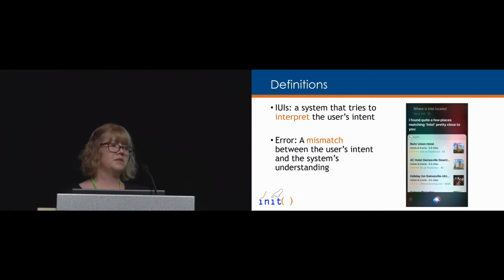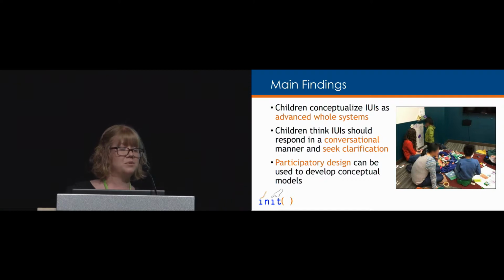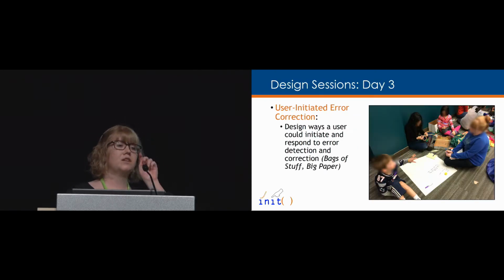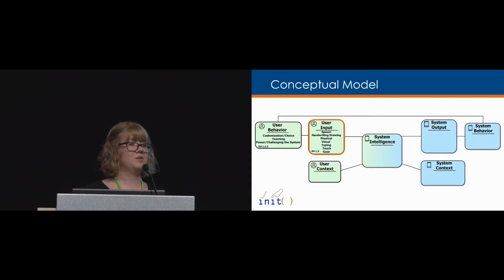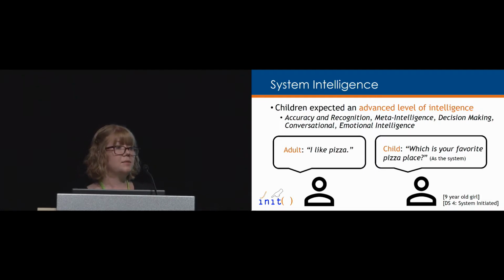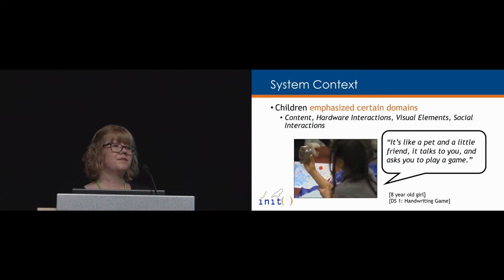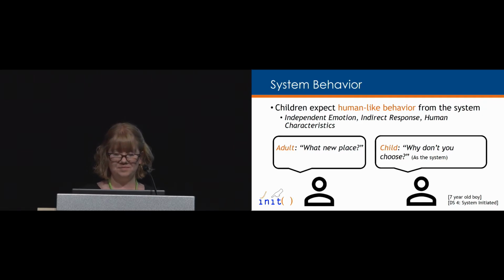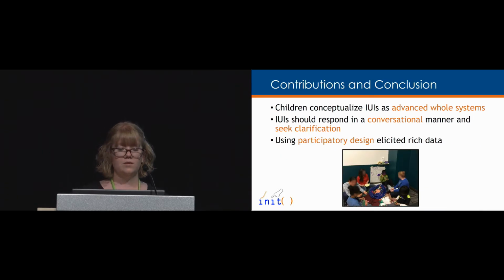Using Co-Design to Examine How Children Conceptualize Intelligent Interfaces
Julia Woodward, Zari McFadden, Nicole Shiver, Amir Ben-hayon, Jason C. Yip, Lisa Anthony

Session: Design & Design Research 3

Abstract
Prior work has shown that intelligent user interfaces (IUIs) that use modalities such as speech, gesture, and writing pose challenges for children due to their developing cognitive and motor skills. Research has focused on improving recognition and accuracy by accommodating children’s specific interaction behaviors. Understanding children’s expectations of IUIs is also important to decrease the impact of recognition errors that occur. To understand children’s conceptual model of IUIs, we completed four consecutive participatory design sessions on designing IUIs with an emphasis on error detection and correction. We found that, while children think of interactive systems in terms of both user input and behavior and system output and behavior, they also propose ideas that require advanced system intelligence, e.g., context and conversation. Our work contributes new understanding of how children conceptualize IUIs and new methods for error detection and correction, and will inform the design of future IUIs for children to improve their experience.